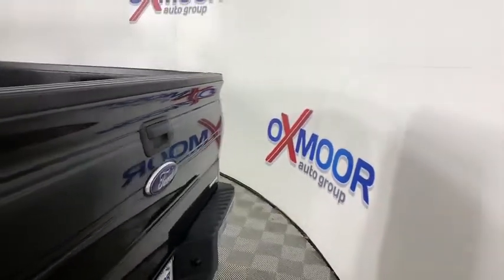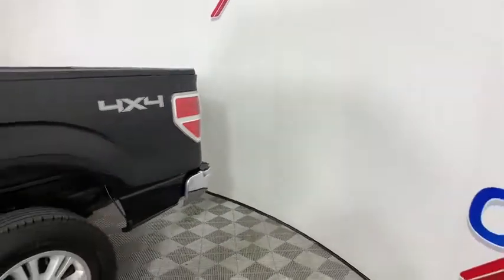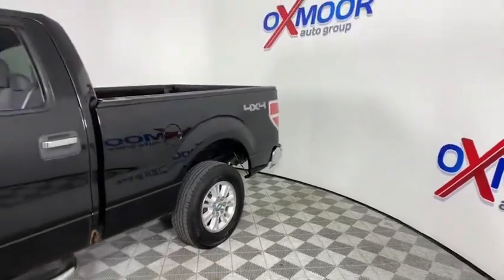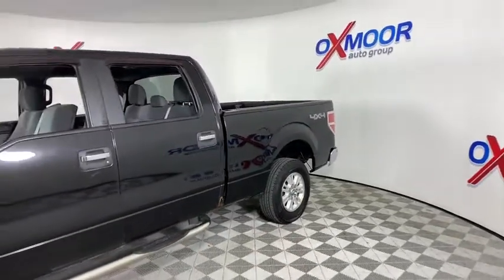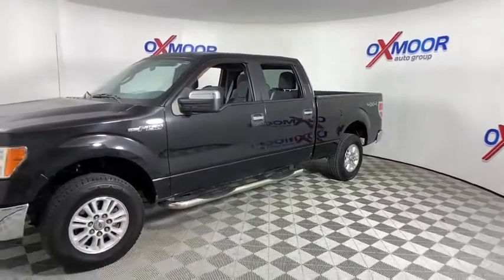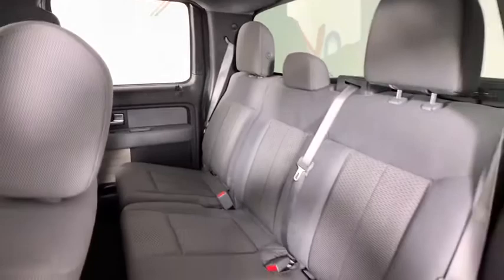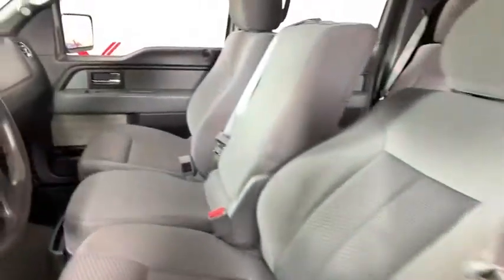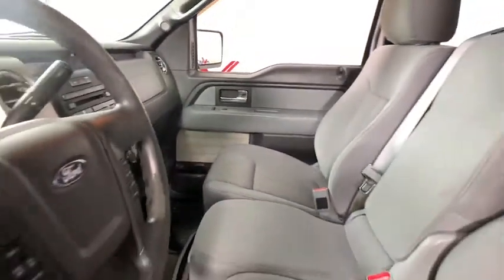2013 Ford F-150 Louisville, Lexington, Elizabethtown, KY New Albany, IN Jeffersonville, IN 41143B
Tuxedo Black Metallic Used 2013 Ford F-150 available at Oxmoor Ford in Louisville, Kentucky. Servicing the Lexington, Elizabethtown, KY New Albany, IN Jeffersonville, IN area.

Oxmoor Ford
100 Oxmoor Ln

2013 Ford F-150 **THIS VEHICLE IS AT OXMOOR FORD, PLEASE CALL **, **TRAILER TOWING PACKAGE**, **HEAVY DUTY PAYLOAD PACKAGE**, **REMOTE KEYLESS ENTRY**, **HEAVY DUTY SHOCKS**, **SYNC**, **TAILGATE LIFT ASSIST**, **EST 19 MPG HWY**.
GVWR: 7,350 lbs Payload Package,Air Conditioning,Power steering,Power windows,Remote keyless entry,Speed-sensing steering,Traction control,4-Wheel Disc Brakes,ABS brakes,Dual front impact airbags,Dual front side impact airbags,Front anti-roll bar,Front wheel independent suspension,Low tire pressure warning,Occupant sensing airbag,Overhead airbag,Electronic Stability Control,Panic alarm,Security system,Power door mirrors,Rear step bumper,Driver door bin,Front reading lights,Illuminated entry,Overhead console,Passenger vanity mirror,Tachometer,Tilt steering wheel,Split folding rear seat,Passenger door bin,Variably intermittent wipers,**THIS VEHICLE IS AT OXMOOR FORD, PLEASE CALL **